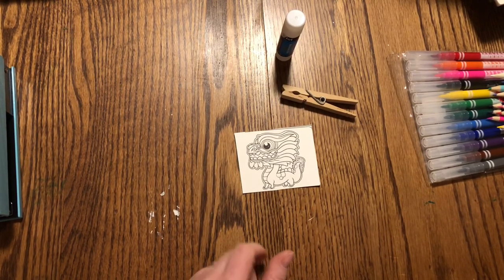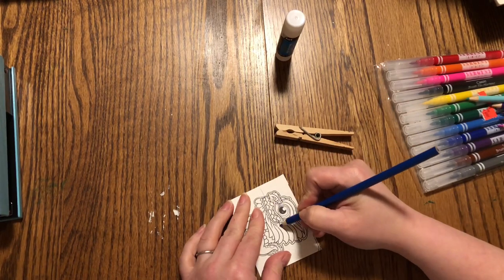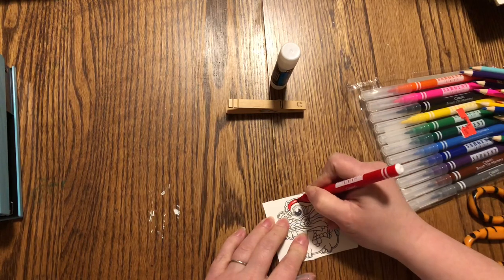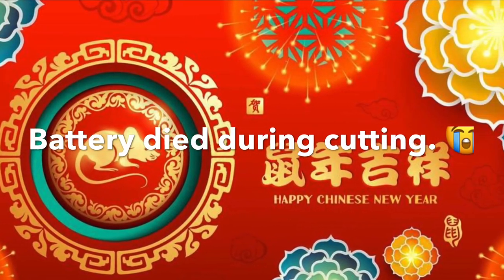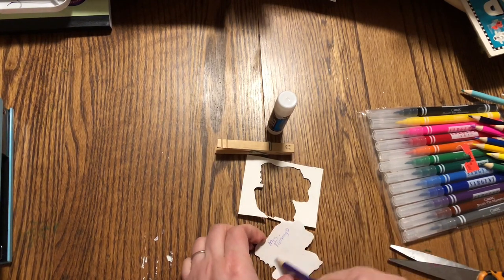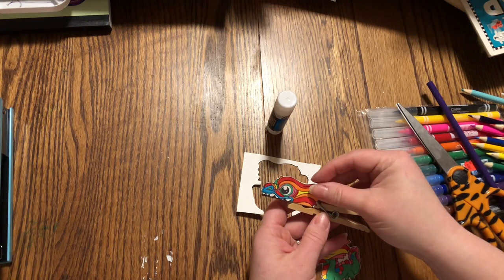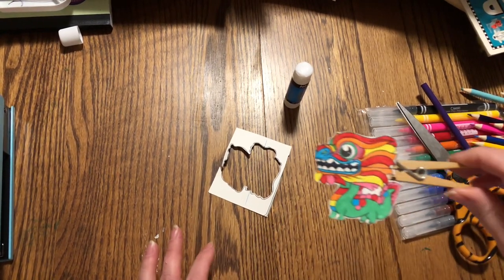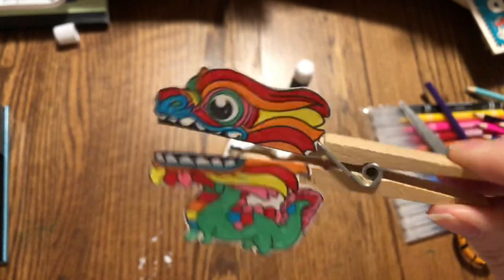Chinese Clothespin Dragon Puppets